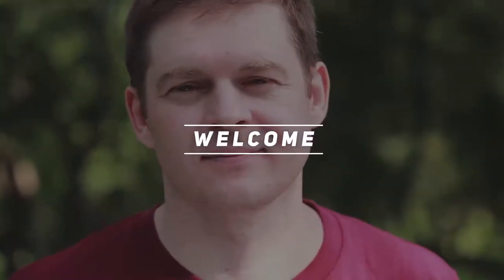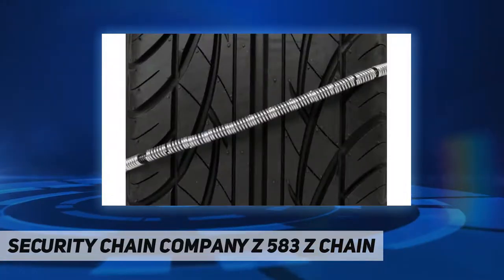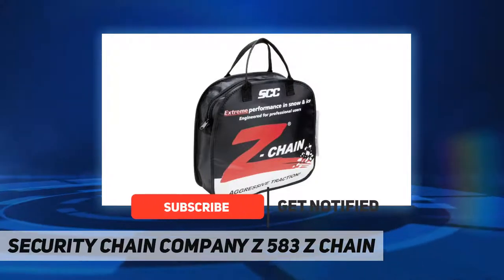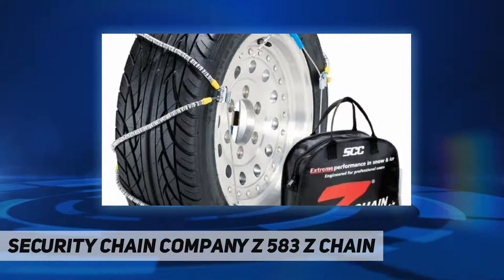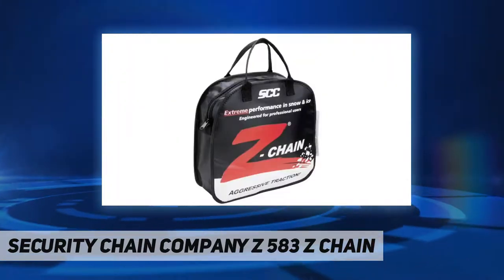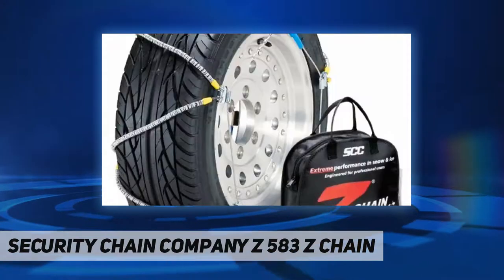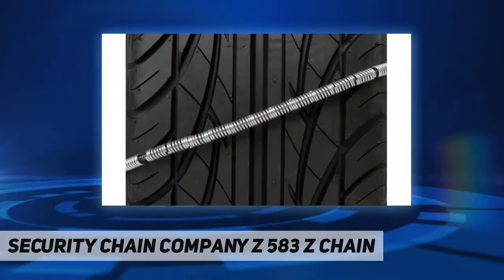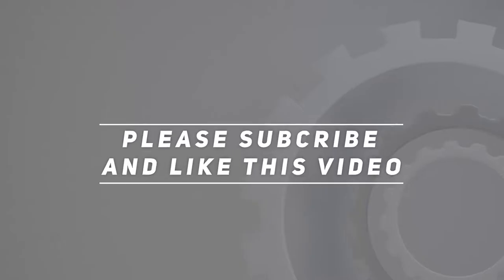Security Chain Company Z 583 Z Chain - Short Review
Security Chain Company Z 583 Z Chain - 2023